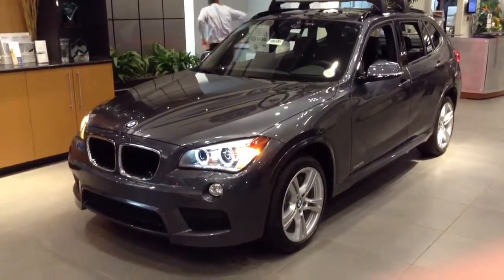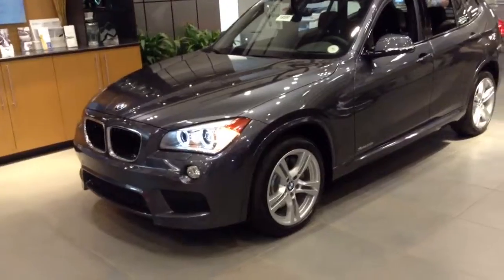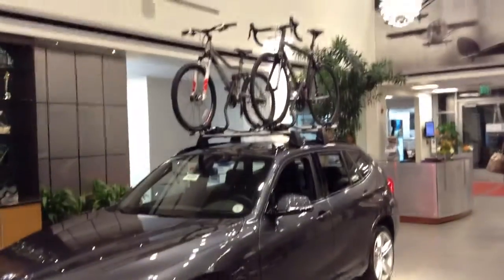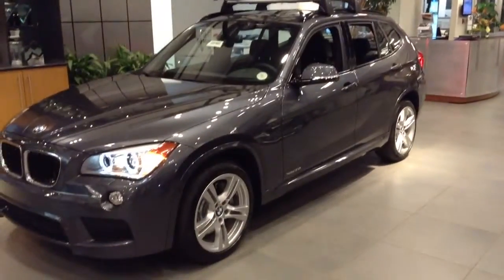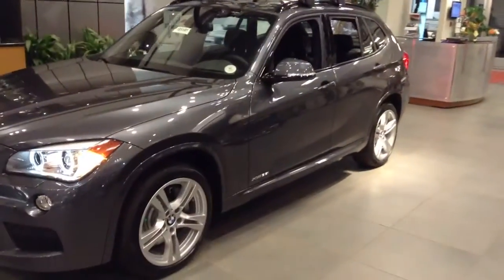2015 BMW X1 for Paul